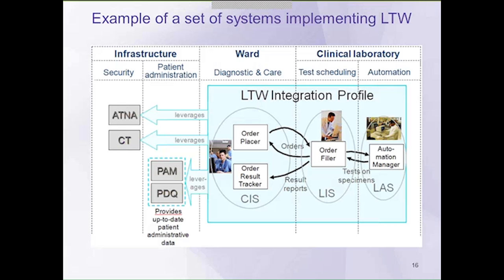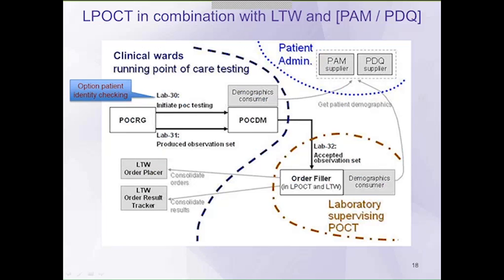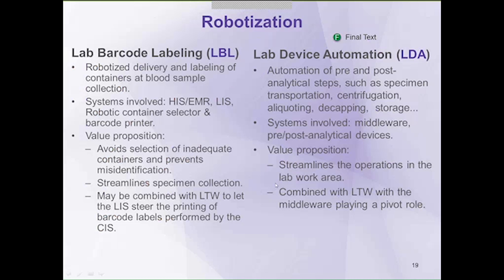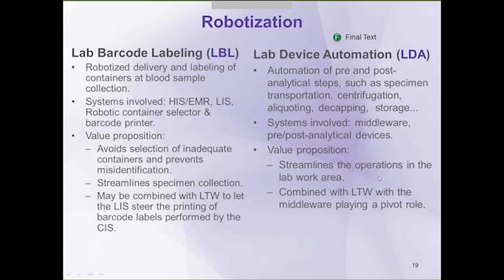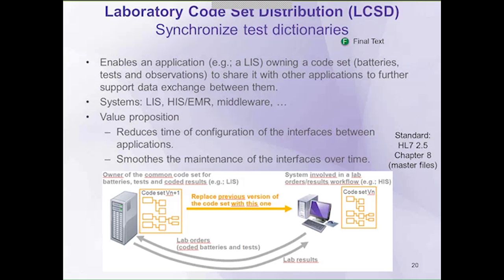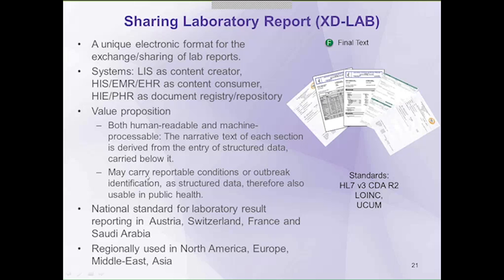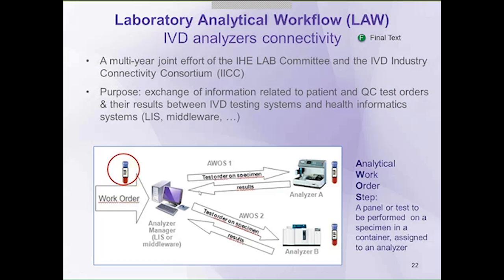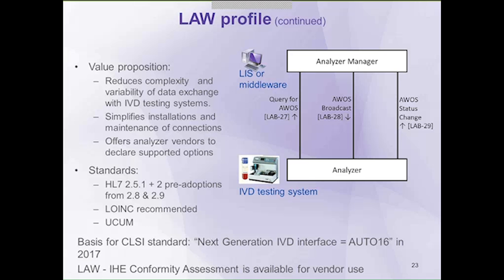Inside IHE 2017: PaLM (2 of 4) - Profiles in Final Text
Presenters:
- Riki Merrick, MPH, Vernetzt, LLC
- Raj Dash, MD, Professor and Vice-Chair for IT, Department of Pathology and Director, Laboratory Informatics Strategy & Medical Director, Laboratory Information Systems, Duke Health

Description
- Understand the scope of the Pathology and Laboratory Medicine Domain
- Learn what profiles are currently being developed
- Learn what profiles are available for testing at the Connectathons in 2017/18 cycle